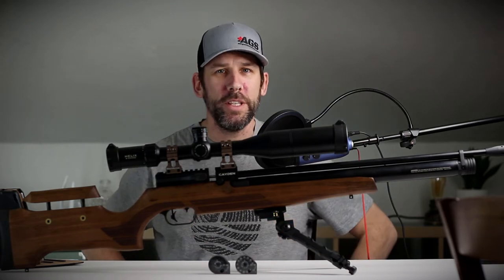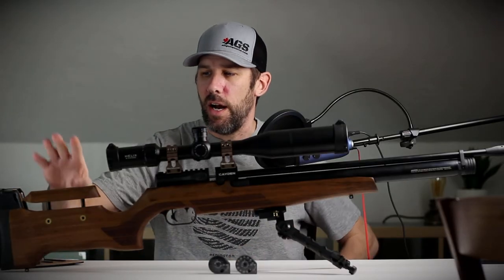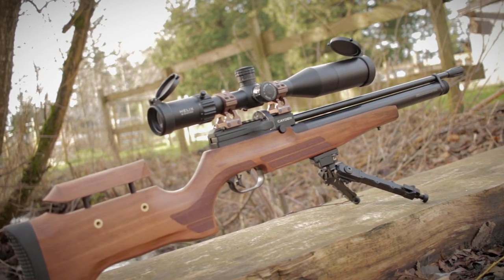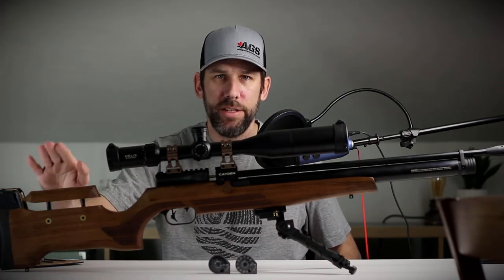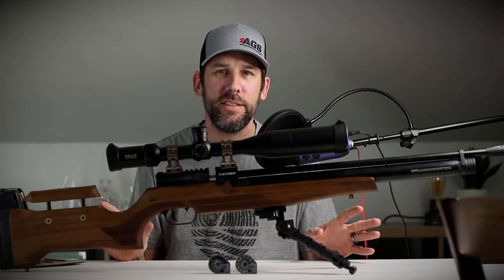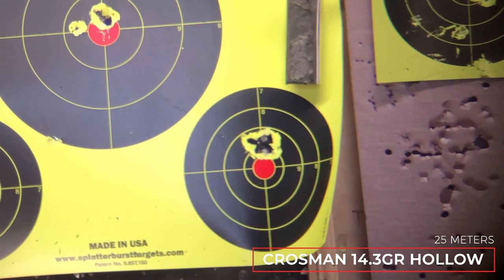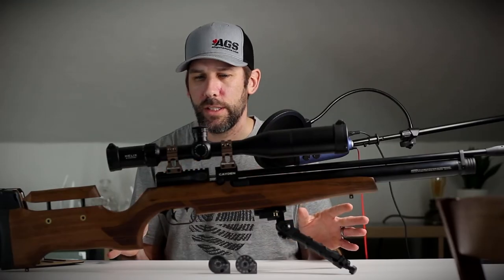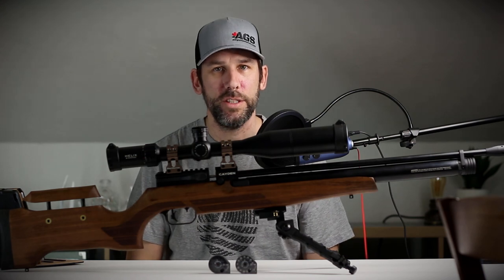Benjamin Cayden .22 PCP Pellet Rifle [Review]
Let’s talk about the Benjamin Cayden in .22 caliber. A PCP pellet rifle that surpassed expectations and produced a great experience. The Craftsman series from Benjamin is a quality lineup of rifles, the Akela the compact rifle, the Cayden which you see here, and the Kratos, a bottle fed version. For the price point these rifles are at, you’re getting a lot for your money. Adjustability, accuracy, quality build, side lever action, threaded barrel, two 12 shot magazines, picatinny bipod rail included, picatinny scope rail on top, and a gorgeous walnut stock with adjustability cheek piece. If you’re in Canada, pick yours up from Airgun Source Canada.

If you’re from the US or abroad, you can pick up the Cayden from this - Benjamin Cayden

I've seemed to have misplaced the high power numbers. My apologies, these are the lower power numbers with various pellets. I'll list the accuracy order as best as I can.

FX .22 16gr
Shot count: 12
Low: 506
Hi: 513
Avg: 508
Spread: 7
STD Dev: 1.9
508, 513, 508, 508, 510, 506, 508, 508, 508, 508, 506, 506

JSB Stratton 15.89gr (Most accurate - START HERE!!!)
Shot count: 12
Low: 499
Hi: 506
Avg: 503
Spread: 7
STD Dev: 2.4
506, 506, 503, 503, 501, 501, 503, 501, 501, 506, 501, 499

JSB Hades 15.89gr (Very accurate)
Shot count: 12
Low: 489
Hi: 506
Avg: 499
Spread: 17
STD Dev: 5.1
503, 494, 503, 489, 499, 501, 503, 496, 494, 506, 494, 501

Crosman HP 14.3gr (Very Accurate - 2ND Best)
Shot count: 12
Low: 503
Hi: 513
Avg: 507
Spread: 10
STD Dev: 3.2
510, 510, 510, 513, 508, 508, 506, 506, 503, 503, 508, 503